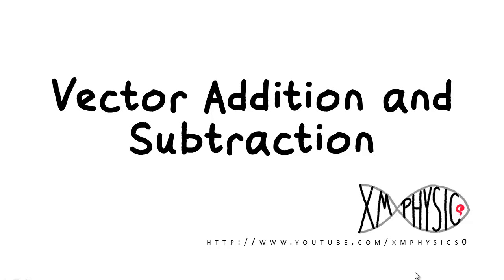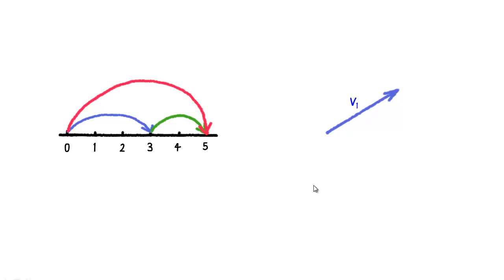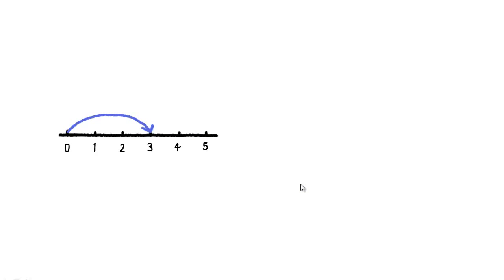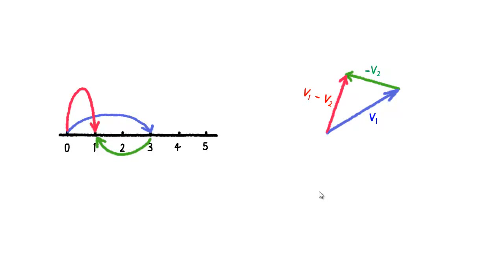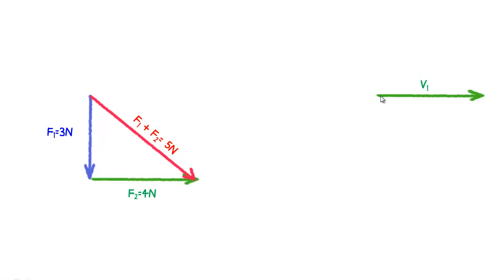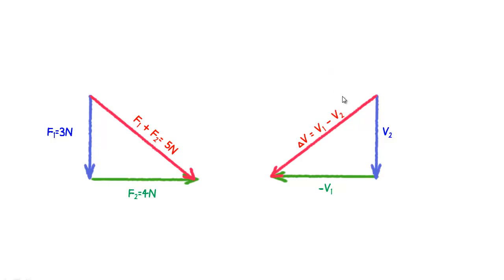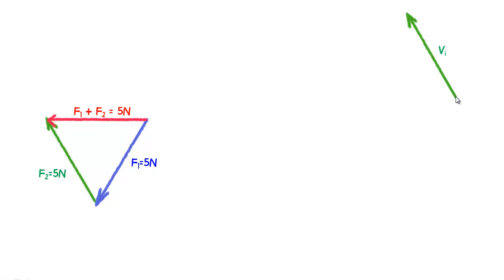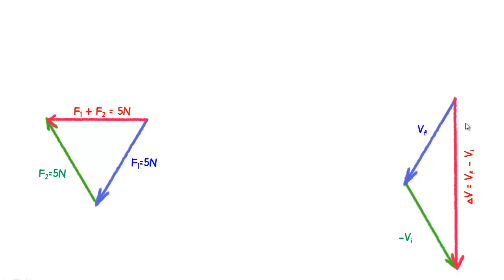Vector Addition and Subtraction ~xmphysics0